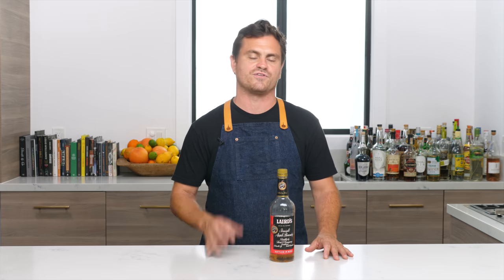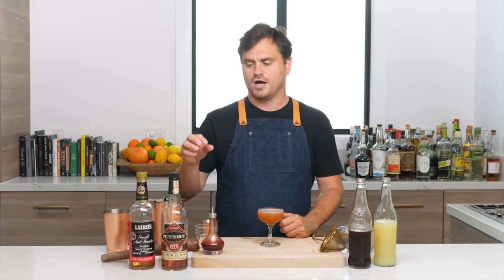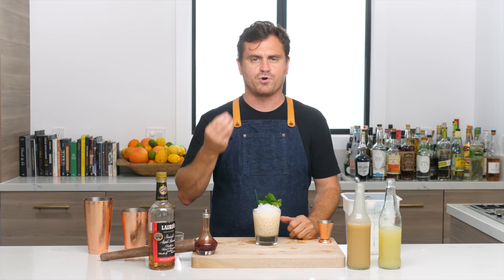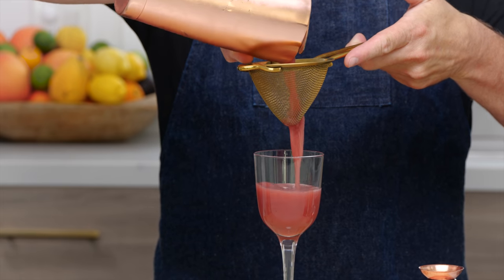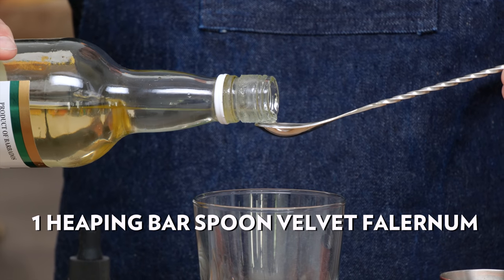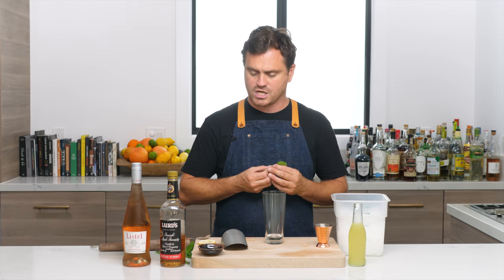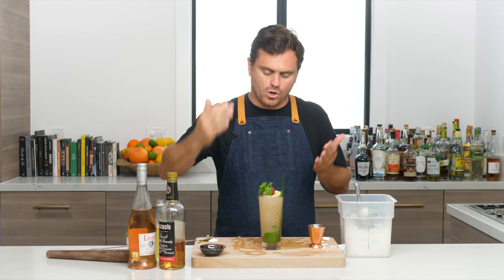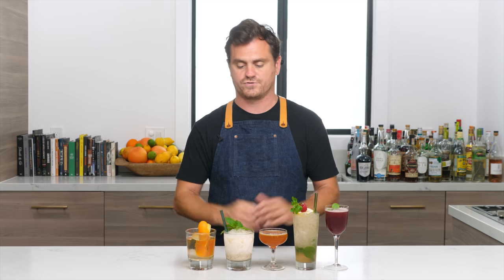Celebrating National Applejack Month with 5 Cocktails!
Not only is it officially fall but October is National Applejack Month and we decided to celebrate with five distinctive cocktails to help you ring in the Holiday Season!

Applejack, in short, is American Apple Brandy and it is the first American Distilled Spirit. Some may argue that we were distilling Rum beforehand, but I would argue back that Rum is a product of the Caribbean  and therefore not an American Product. The term Applejack comes from the Colonial method of making Apple Brandy called Jacking, the process of freeze fermenting cider then removing the ice and increasing alcohol content. The Story of Applejack and the story of the Laird's family are intertwined (you'll notice I'm using Laird's Bonded Applejack). Since 1698 something like 12 generations of the Lairds family have been making Applejack in Monmouth County New Jersey (hence it's nickname Jersey Lightning). The first Laird, William landed in New Jersey from Scotland and was believed to be a distiller by trade, when he looked around at available product to distill he landed on apples which were plentiful in the region. The weather and soil wasn't hospitable to Rye, Corn or Barley and Whiskey had not yet begun pouring through the Cumberland Gap, so Apple Cider and then Applejack it was! Today Laird's & Co. is the oldest licensed distillery in the United States and it is still family Run.

Here's The Specs For Each Drink:
 Pall Mall
1oz (30ml)  Applejack
1oz (30ml) Rye
.75oz (22.5ml) Lemon
.75oz (22.5ml) Grenadine
2 Orange Slices
2 dashes Angostura Bitters
No Garnish

Autumn in Jersey
2oz (60ml) Applejack
.75oz (22.5ml) Lemon
.75oz (22.5ml) Orgeat
2 Dashes Angostura Bitters

Black Mamba
1oz (30ml) Gin
1oz Mulled Wine Syrup
.5oz (15ml) Applejack
.75oz (22.5ml) Lemon Juice
.25oz Fernet Branca

For Mulled Wine Syrup combine .5 Cups House Mulling Spices ( Mix Allspice berries, Cardamom pods, Cinnamon Sticks, Clove, dried orange peel, dried lemon peel and Corriander Seed) with 1 cup Demerara Sugar and 1 Cup Rich wine such as Merlot or Cabernet. Simmer for ten minutes until reduces slightly, cool and strain our solids. Keeps 2 weeks).

Legends Of The Fall
1.5oz (45ml) Applejack
.5oz (15ml) Rye Whiskey
1 Heavy Barspoon Falernum
1 Dash Allspice Dram
On Rocks, Orange and Lemon Twist

Garden State Julep
2oz (60ml) Applejack
.75oz (22.5ml) Lemon Sherbet
3oz (90ml) Dry Rosé
Pinch Of Mint
Pinch Sea Salt
Garnish Mint Sprig/Red Berries/Lemon Wheel

To make Lemon Sherbet coat the peels of 4 Lemons in .5 cups sugar, muddle Peels to release oils and let sit at least 3 hours but preferably overnight. Then add 12oz of Lemon Juice. Heat gently in a  pot and stir slowly (DO NOT SIMMER OR BRING TO BOIL) once sugar is fully dissolved, remove from heat, allow to cool and strain out solids. Resulting syrup lasts 2 to 3 weeks in the refrigerator.